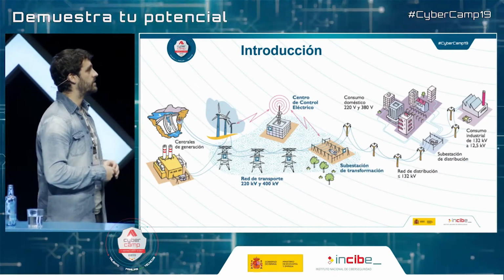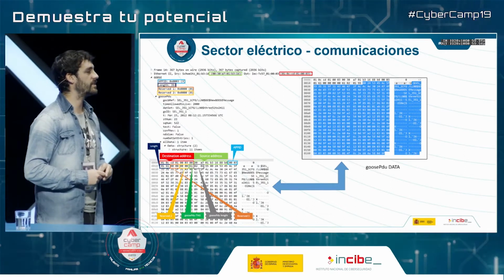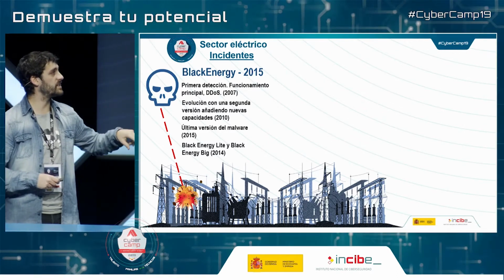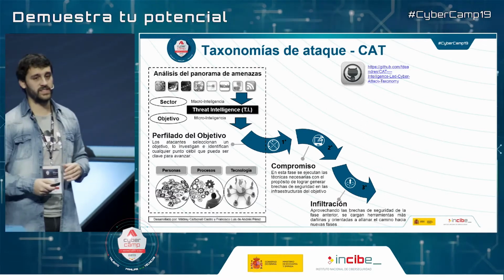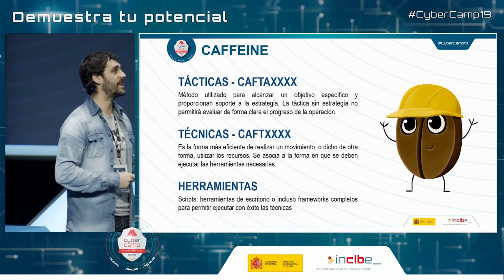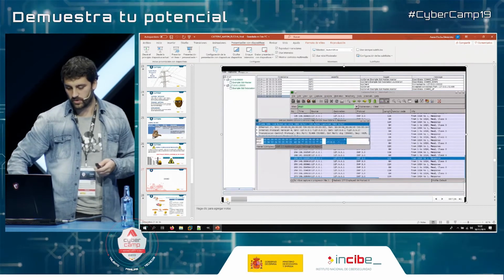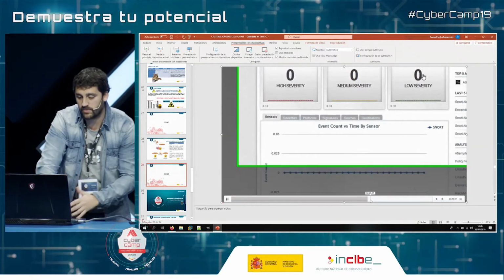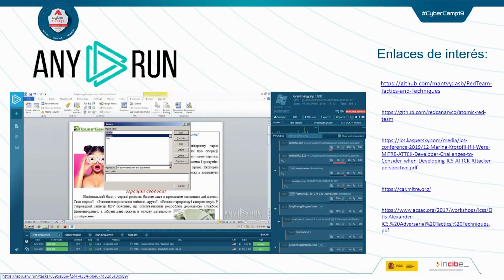Attack framework for the electric sector (CAFFEINE) - Aarón Flecha CyberCamp19 [English]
Conference: Attack framework for the electric sector (CAFFEINE) (CyberCamp 2019)
Aarón Flecha (S21sec)

This talk comes from a university project. The main objective was to incorporate a specific framework for the electric sector (CAFFEINE) into the CAT taxonomy (Cyber-Attack-Taxonomy). Throughout the talk, attendees will be able to understand the basic concepts related to the electric sector (devices, communications, etc.). In addition, different cyberincidents that have affected the electric sector and their impact will be discussed.

In order to show the power of CAFFEINE, different practical exercises will be performed with different DEMOS and several Open Source tools will be used to obtain TTPs.

CyberCamp is the major cybersecurity event that INCIBE organizes on a yearly basis for the purpose of identifying, appealing, managing and contributing to the creation of talent in cybersecurity that can be transferred to the private sector according to its demands. This initiative is one of the tasks that the Trust in the Digital Sphere Plan, included in the Spain’s Digital Agenda, has requested INCIBE to carry out.